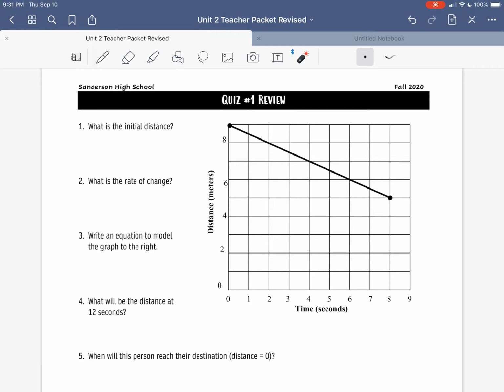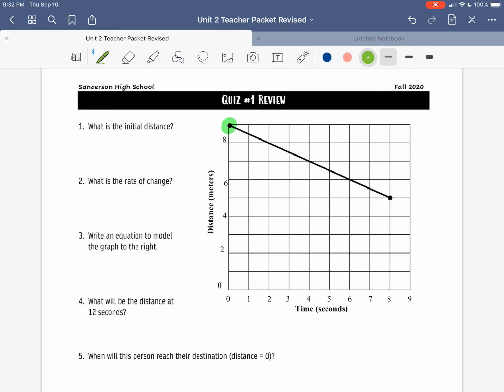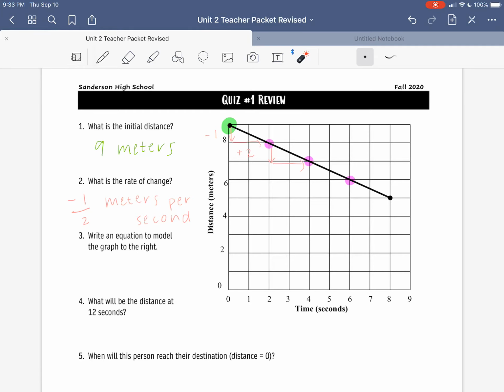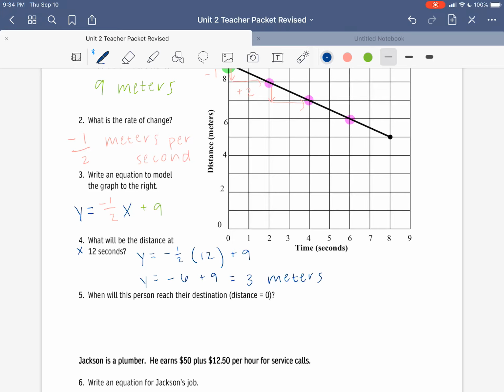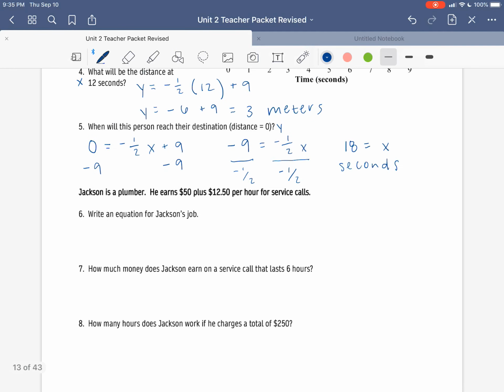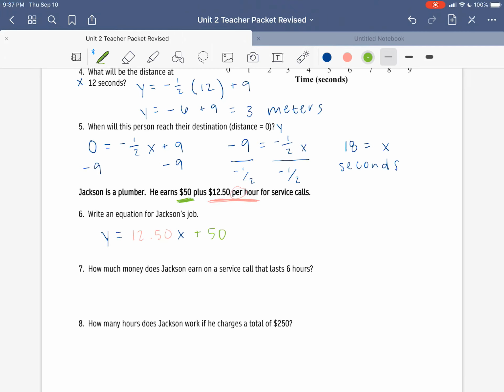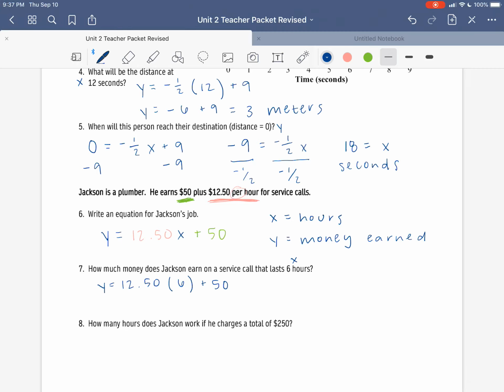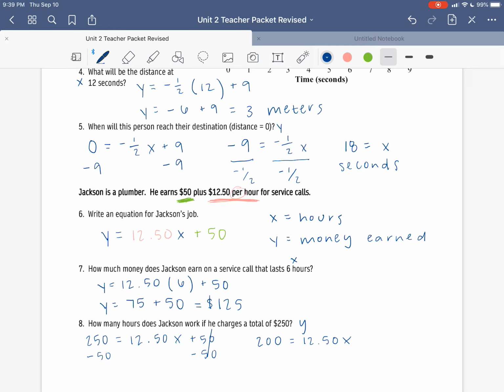Linear Functions Quiz Review 1